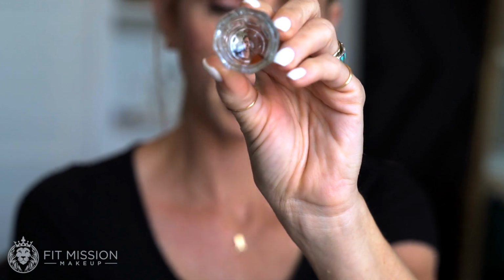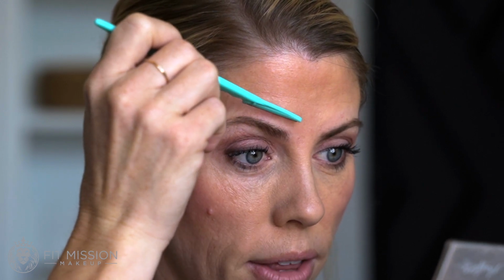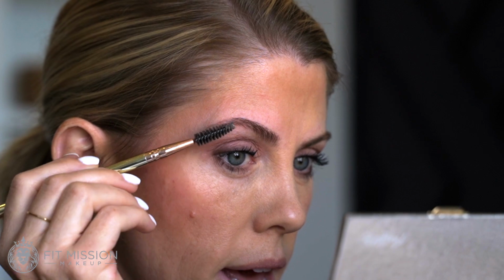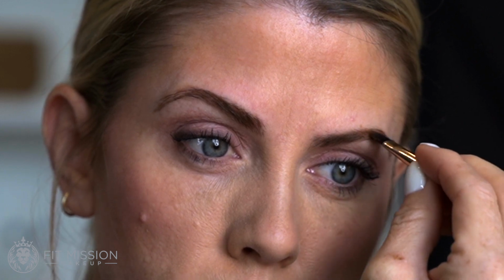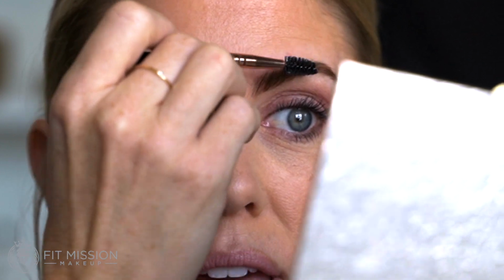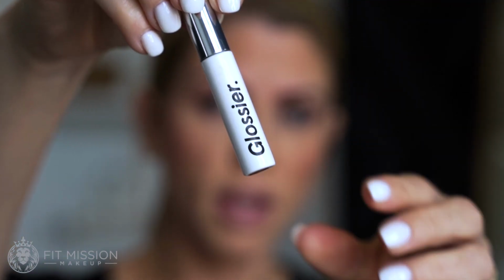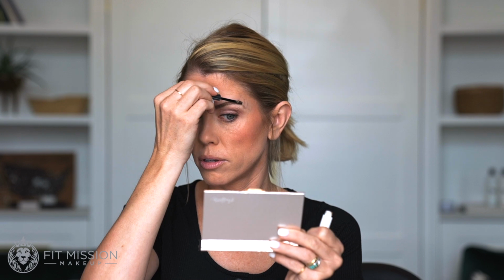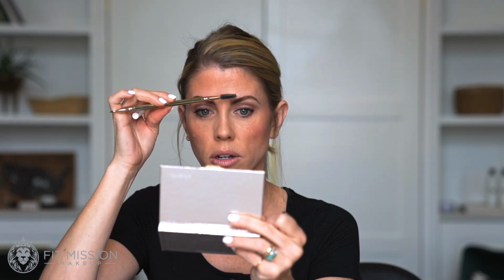BROW TINTING | SHAPE YOUR BROW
Today we are going to rock Brow Tinting, shaping your brow. You want to create an eyebrow shape that makes your eyes look lifted. A great eyebrow tutorial for beginners or anyone wanting to learn more about their eyebrow shape. Using a good brow tint can help create a fuller look for your brow. Join me in this eyebrow tutorial to find out more how to tint your brows.

Makeup COLORS used:
Pup and Lullaby on eyes
Cindy on Cheeks
Summer Love on Lips

CHAPTERS-
0:00 Intro
0:28 Video Starts
1:07 Know your Brow Shape
2:15 create Natural Shape to Brow
4:14 Product used to Tint brows
6:07 Mixing Brow Dye
7:02 Tweeze Brows or Shave Brows
10:01 Tinting Brows
13:10 Rinse Brows
15:03 Glossier Products
20:11 Outro

**I no longer use L’ange haircare, but you can still shop their products below. To get the links and info for hair products I’m currently using, check out my haircare blog linked above!

I have plenty of other videos on these platforms including beginner videos for makeup and hair. I also go LIVE on Facebook every Tuesday & Thursday.

RECEIVE TEXT NOTIFICATIONS

Text 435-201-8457: truelovetribe one word, no spaces

LTK page & to shop more of my favorite finds for home, beauty, and more: